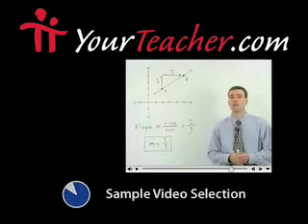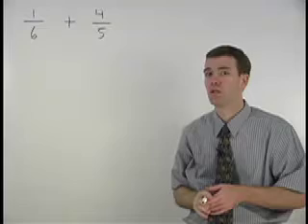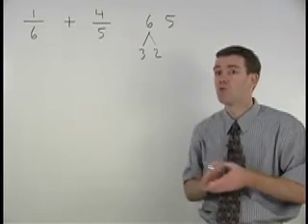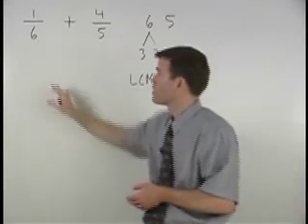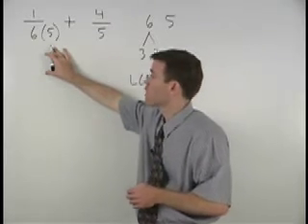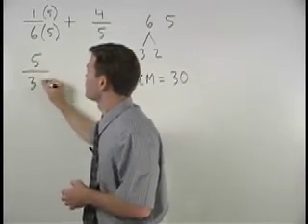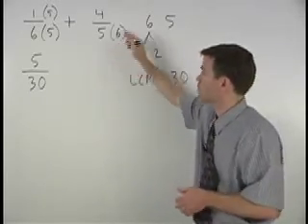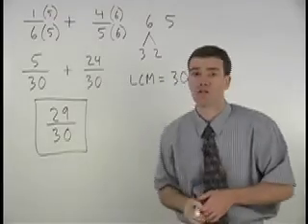Maths Worksheets - MathHelp.com - 1000+ Online Maths Lessons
MathHelp.com - offers printable maths worksheets and a personal maths teacher inside every lesson!